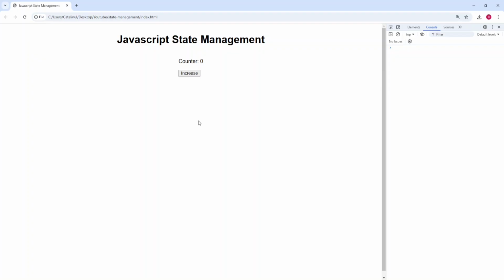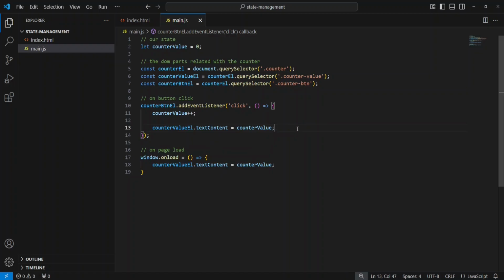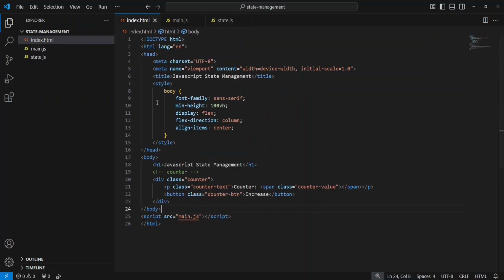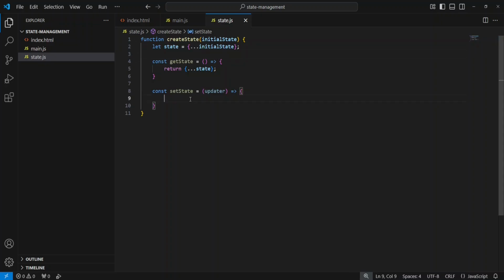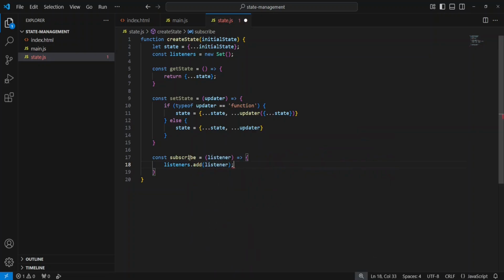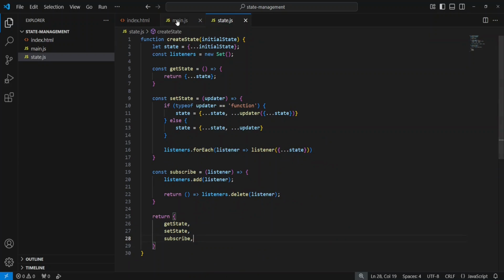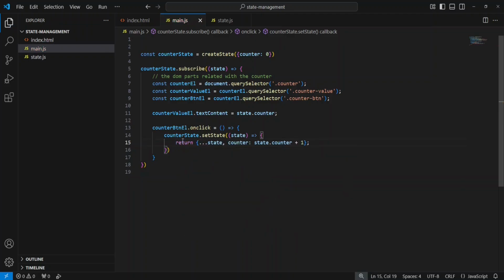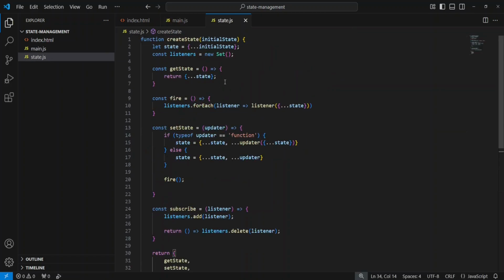Vue & React State Explained — From Scratch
In this video I wanna show you how framworks like React and Vue deal with state management and component modularization. We'll be doing this with raw Javascript, so with no actual framework. This state management principle is found in state managers like Pinia, Zustand and so on.